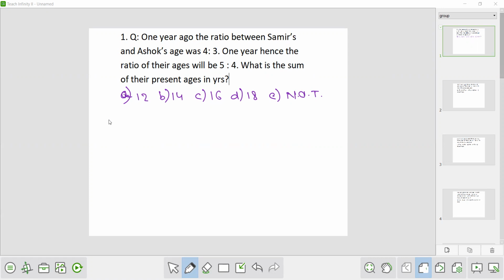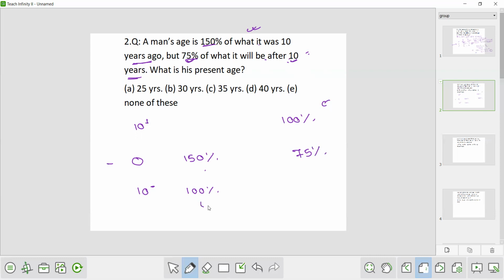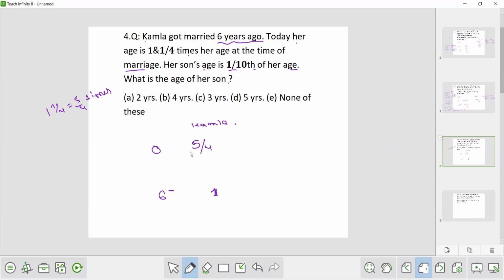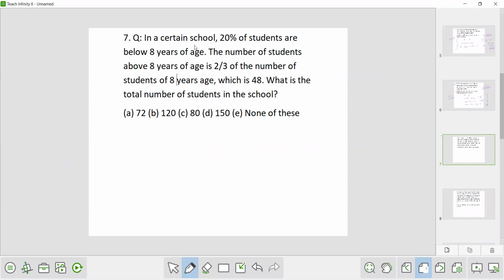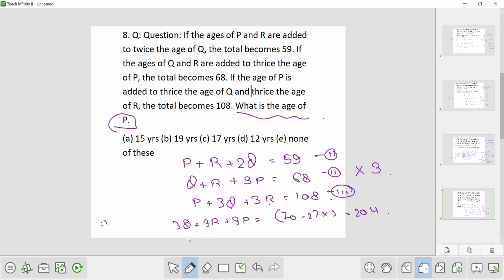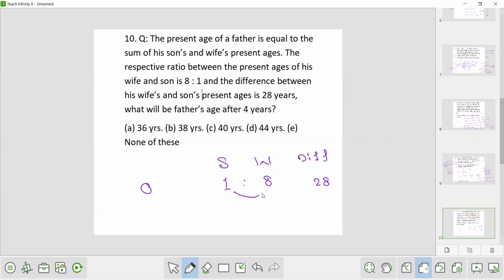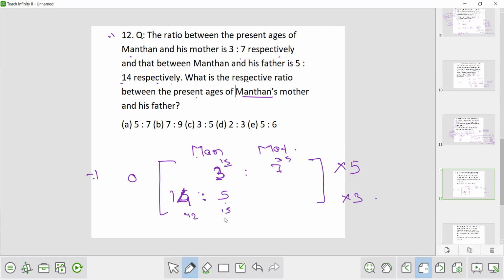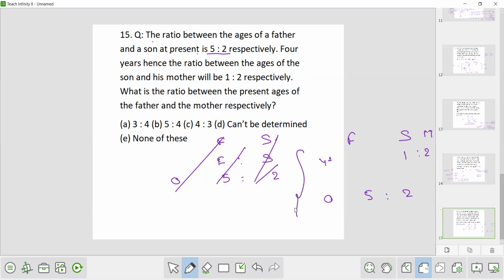Quant crash course by Anurodh Ankit || Topic-3: Ages part 2 || IBPS PO || RRB || SSC || RBI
Hello guys, this is Anurodh Ankit, I am launching a complete crash course on quantitative aptitude for upcoming exams like SBI, IBPS, RBI, RRB, SSC etc.

First we will delve into the concepts of the related topic & then we will solve some questions based on it.